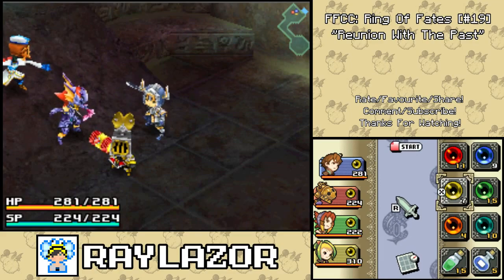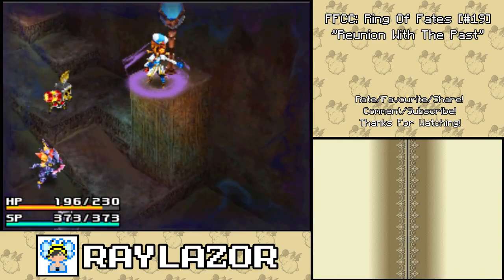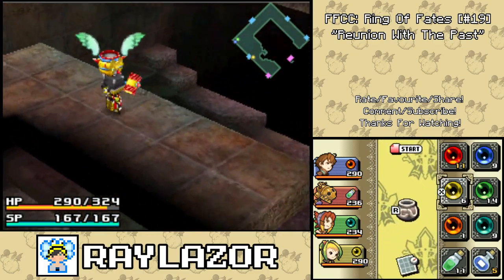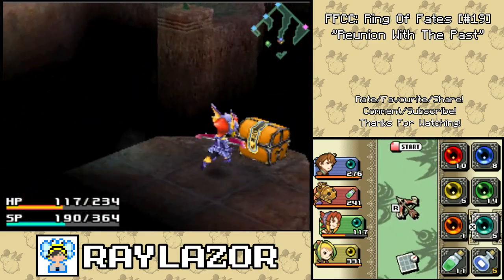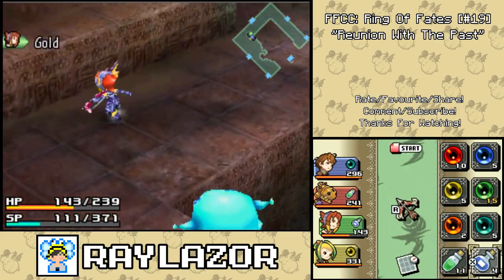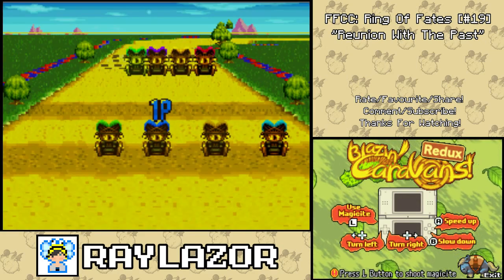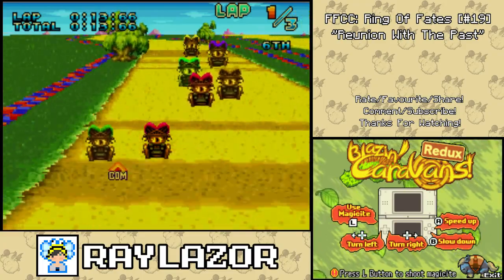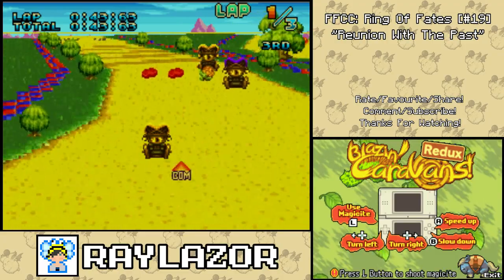Let's Play Final Fantasy Crystal Chronicles: Ring of Fates [Part 19] - Reunion With The Past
...didn't I have something important to do? Ah well.

---What is Final Fantasy Crystal Chronicles: Ring of Fates?---

Final Fantasy Crystal Chronicles: Ring of Fates (FFCC:RoF) is a role-playing game developed and published by the star developer, Square Enix for the Nintendo DS.
FFCC:RoF follows the tale surrounding a young boy named Yuri and his twin sister, Chelinka as they overcome the obstacles of growing up and loss.
Reception to Ring of Fates are questionable, with scores ranging from 6/10 to 9/10. However, this is one of my most favoured games and I decided to take the challenge to record it!

If you enjoyed, please follow up with a like/favourite/share.